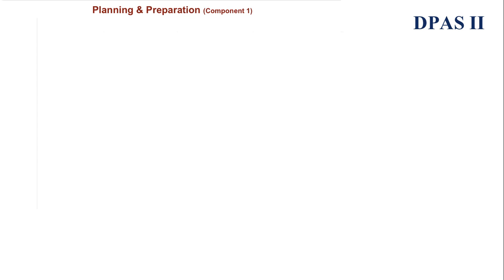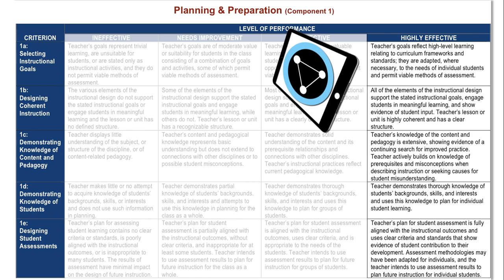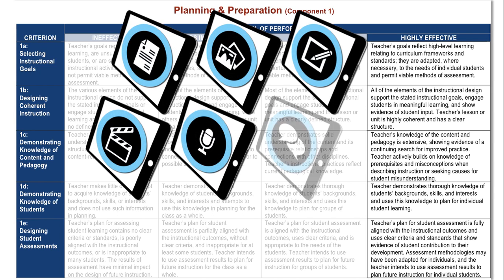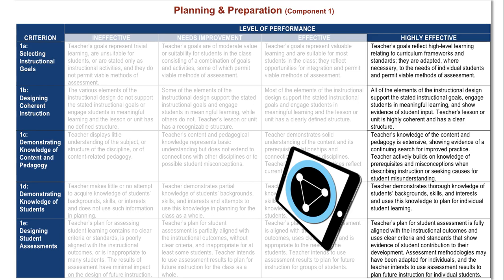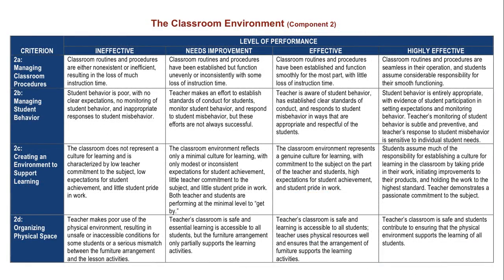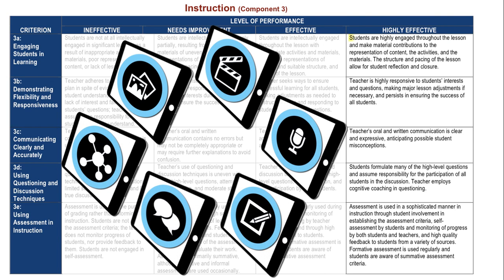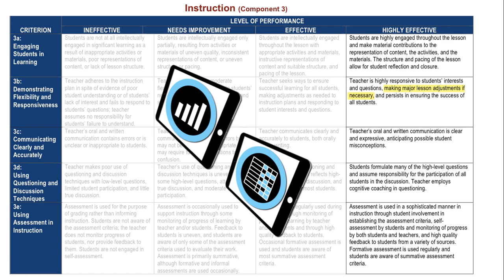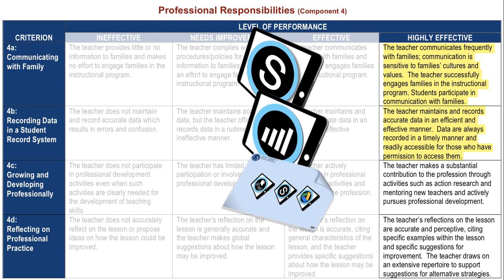BSD Tech Placemat and the Teacher PerformanceDPAS [edited]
BSD Tech Placemat and the Teacher Performance DPAS video shows how the Brandywine School Districts Instructional Technology Placemat supports the Teacher Performance Appraisal System (DPAS).

To view the Instructional Technology Placemat in its entirety please go